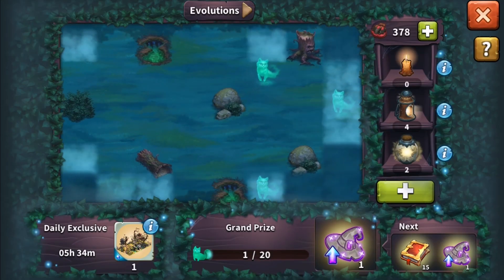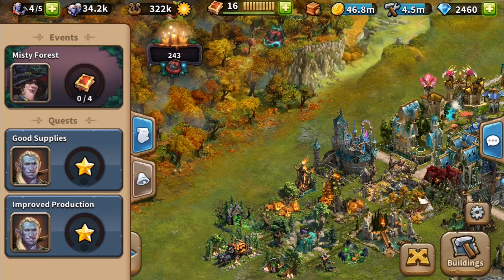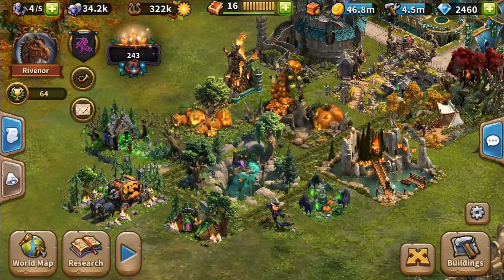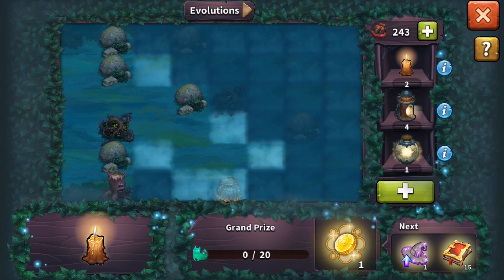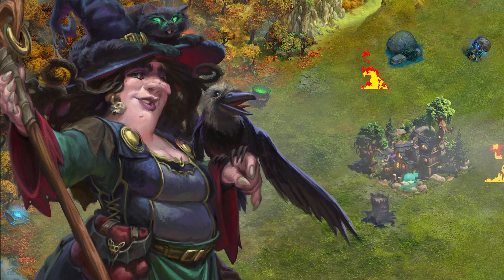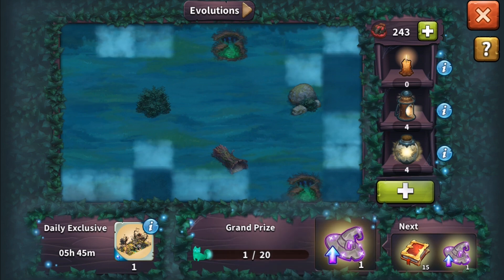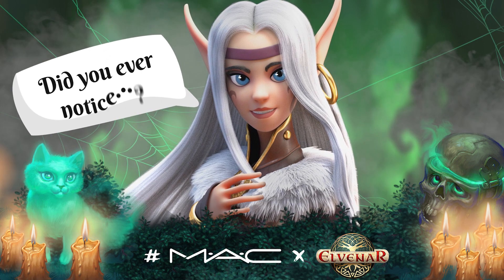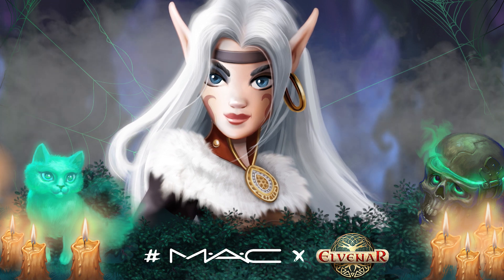Light-up your path to great rewards! | The Mystery of the Misty Forest | Elvenar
Available subtitles: EN, DE, FR, IT, ES, PL, PT (PT/BR), NL, CZ/SK, DK, FI, GR, HU, NO, RO, RU, SE, TR.